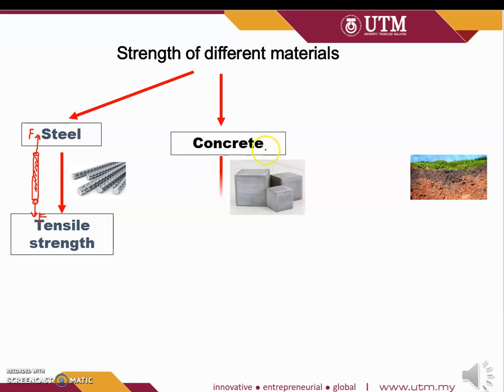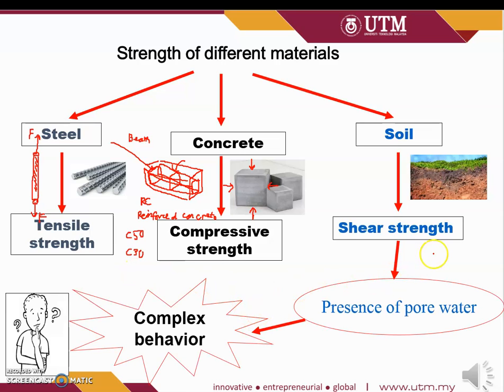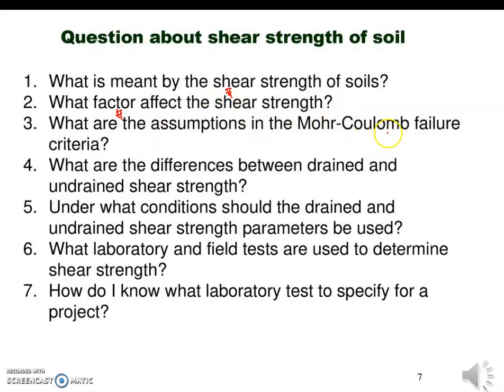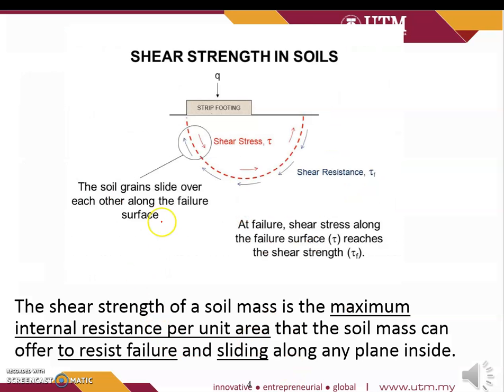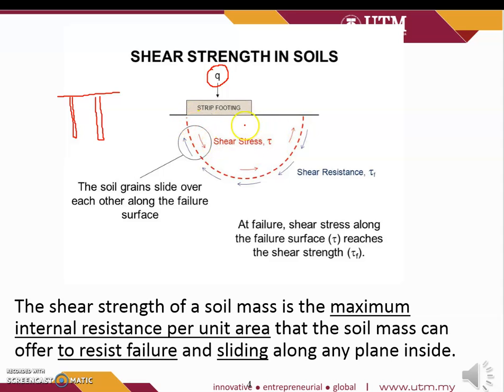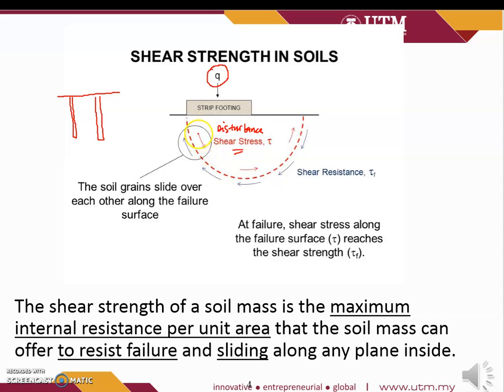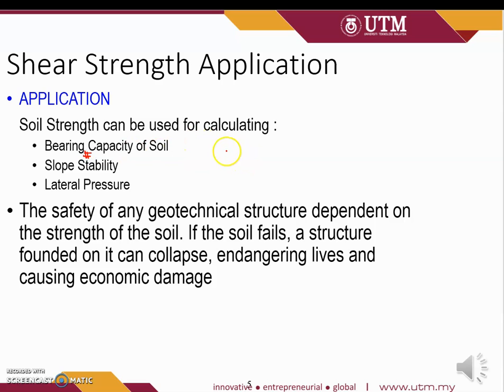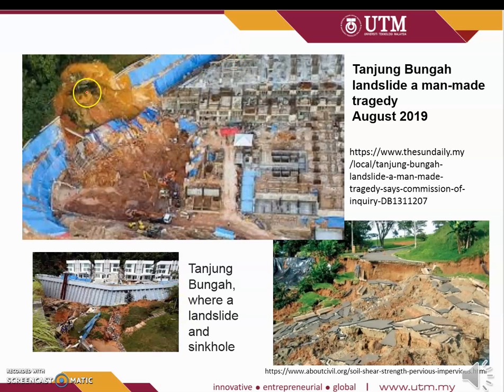Shear Strength Part 1.1